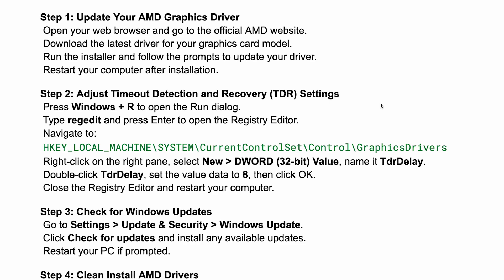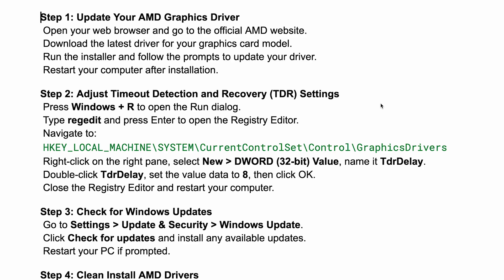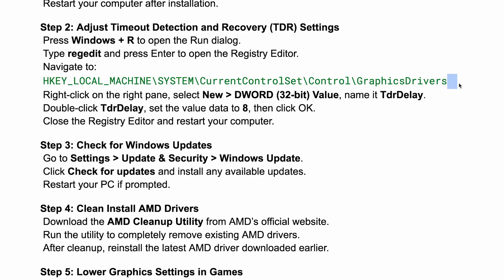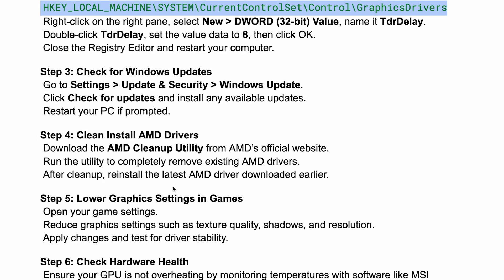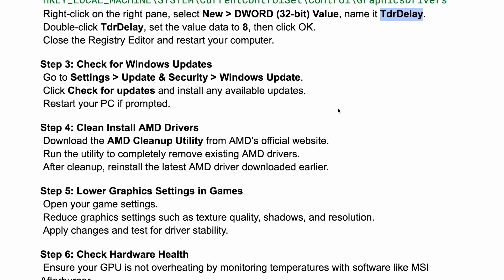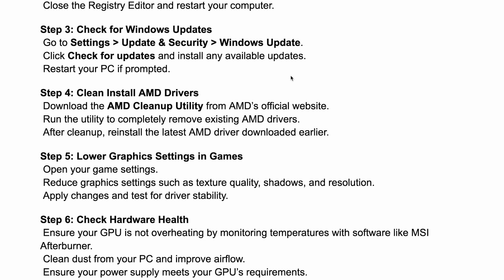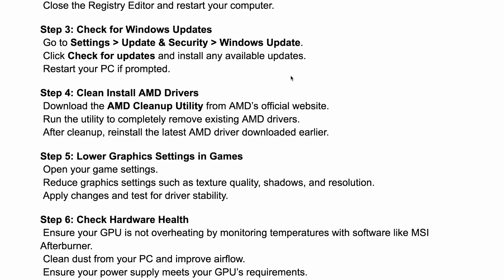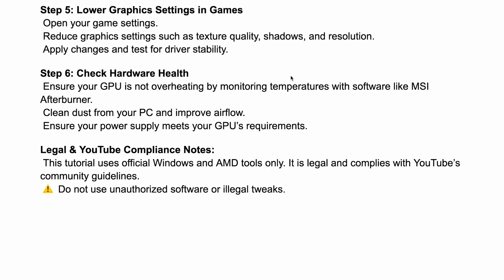How To Fix AMD Driver Timeout (2026) | Step by Step Guide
Tired of AMD driver timeout errors in 2026? 🔧💻 This step-by-step guide shows you how to fix the issue quickly and get your system running smoothly again.

By watching this video, you agree to assume full responsibility for any decisions you make based on the information presented. The creator of this content is not liable for any consequences that may arise from the use or reliance on the products, services, or recommendations shared.